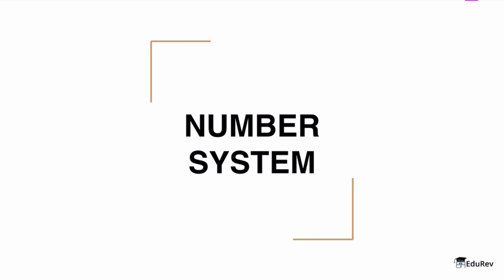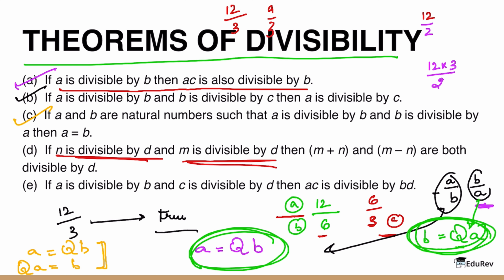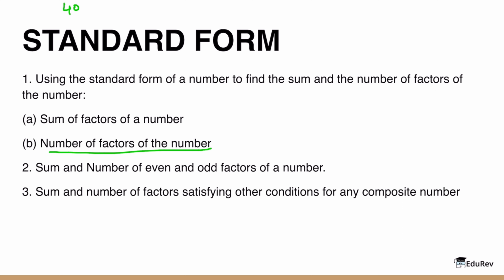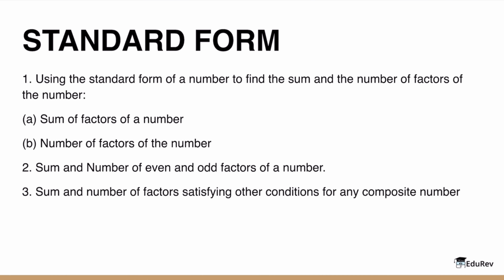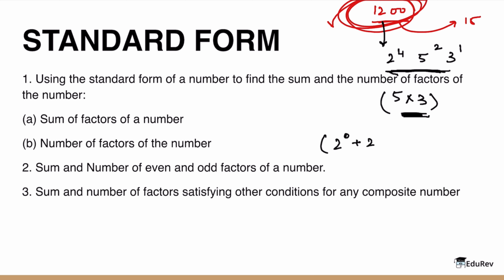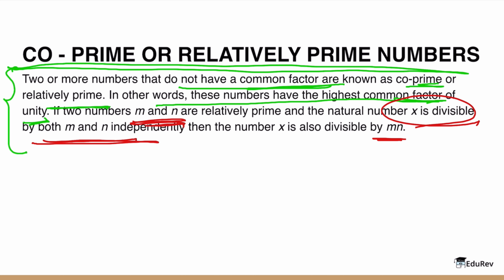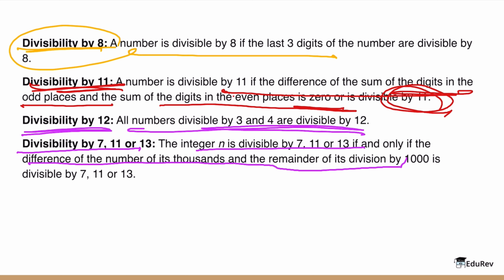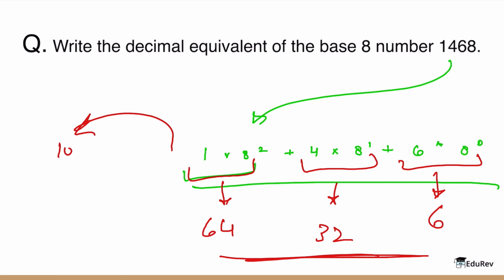Number System | Important Methods, Tips/Tricks to Solve Questions | Quantitative Aptitude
This is the video of the Number System lecture series for Quantitative Aptitude (QA). In this video, We discuss Important Methods, Tips & Tricks to Solve Questions for MBA exams.

Number System is an important topic for Quantitative Ability in CAT & other MBA entrance exams (NMAT, SNAP, XAT, IIFT, MDI & others). You can find short notes, practice tests, previous questions for Number System, and other topics of Quantitative Ability through this link on EduRev

00:00 Introduction
00:08 Divisibility
02:40 Theorems of Divisibility
07:43 Standard Form
25:56 Number of Zeroes in an Expression
27:52 Number of Zeroes in Factorial Notation
28:58 Co-Prime Numbers
31:32 Practice Example
34:50 Divisibility Rules
37:46 The Remainder Theorem
40:16 Base System
42:10 Practice Example
42:52 Conclusion!

These questions help you prepare for CAT Exam & other MBA entrance exams like NMAT, SNAP, XAT, IIFT & others. You can find detailed notes, topic-wise tests, and practice questions for all the topics of Verbal Aptitude for CAT on this Verbal Aptitude course on EduRev

▬▬▬▬▬▬▬▬▬▬ SOCIAL ▬▬▬▬▬▬▬▬▬▬▬▬▬▬▬